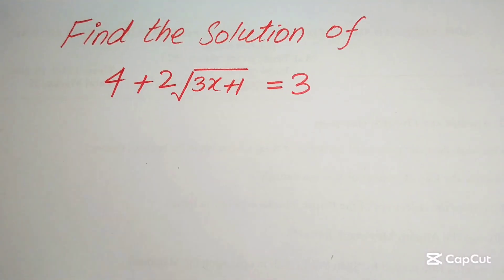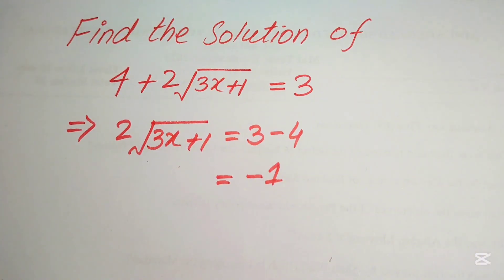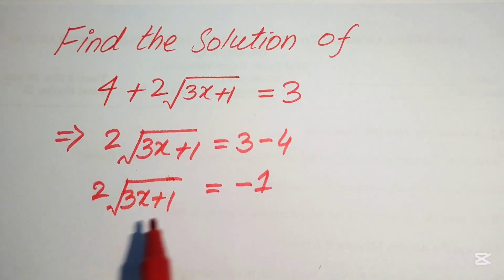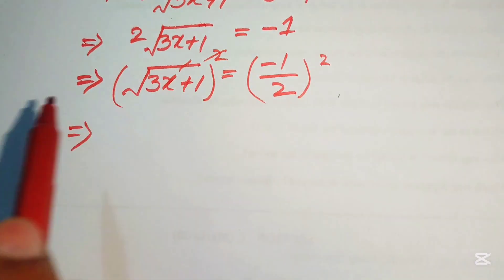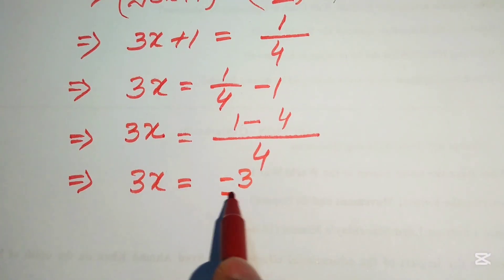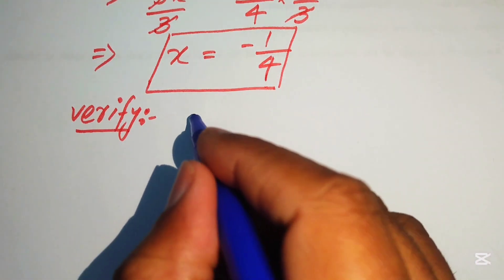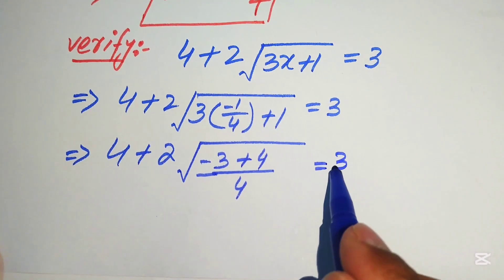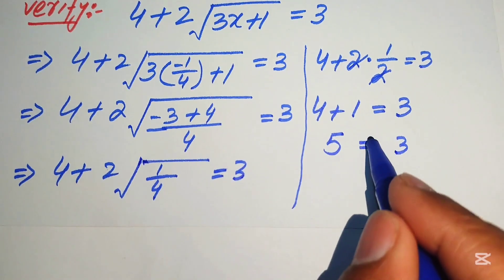Did you know?- this equation has no Solution